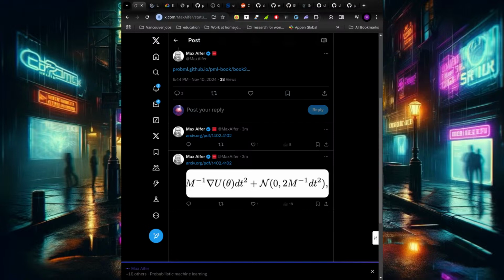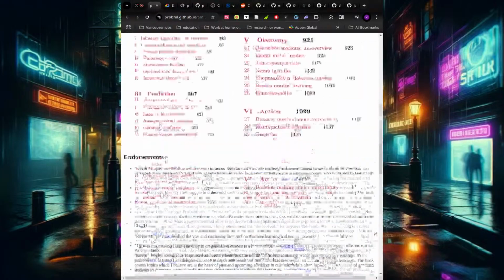WELCOME TO THE NOVEMBER OPENINTERPRETER HOUSE PARTY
weeee